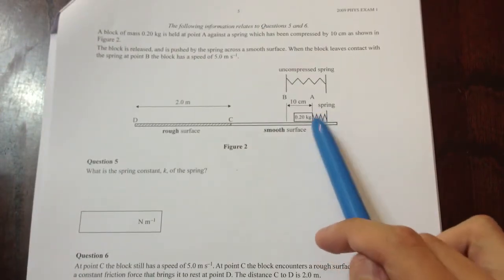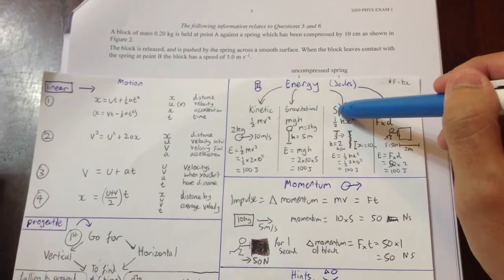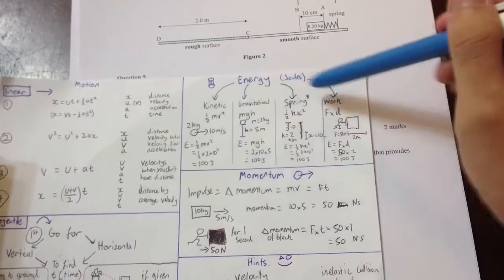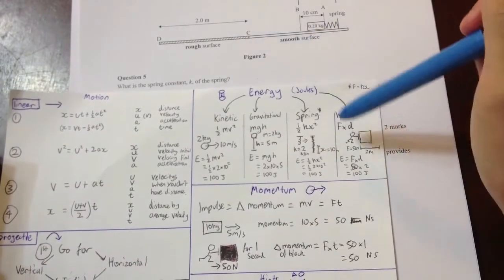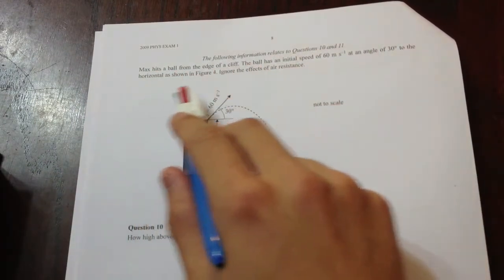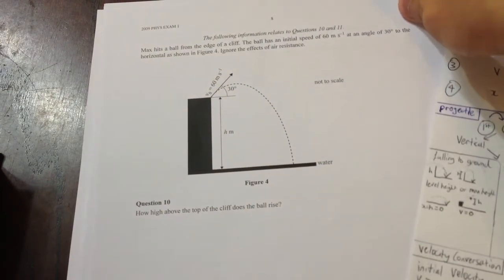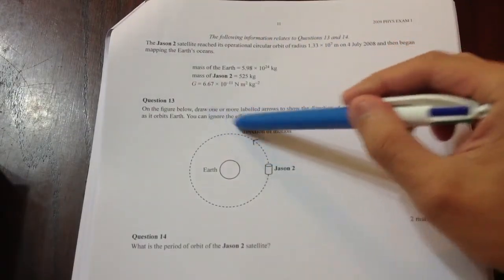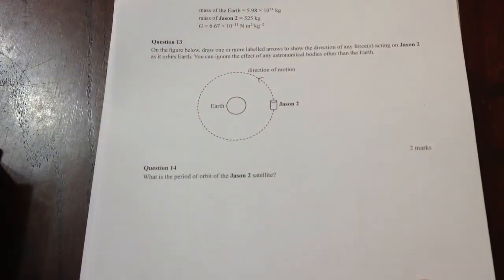2009 Reading Time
Physics Motion